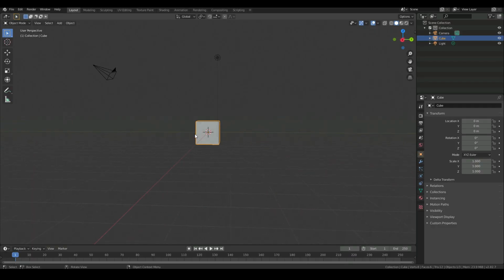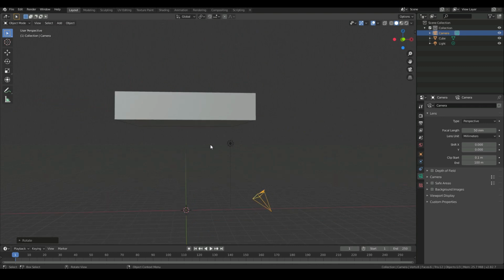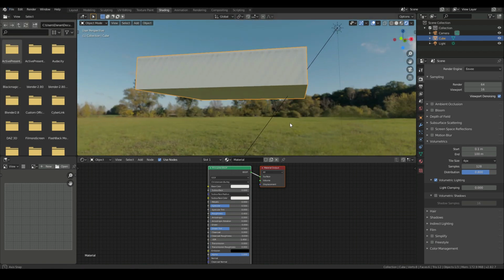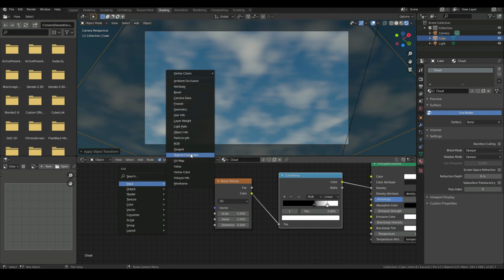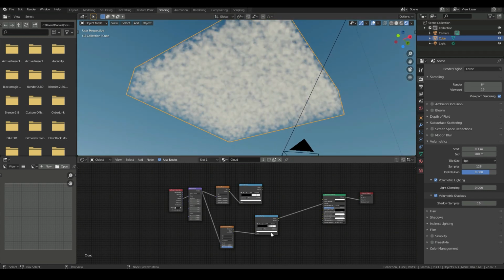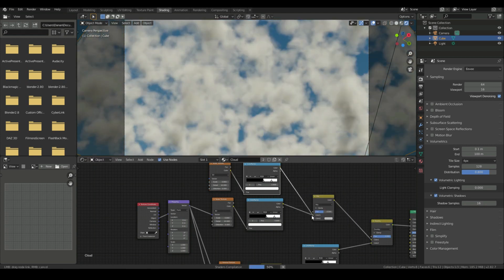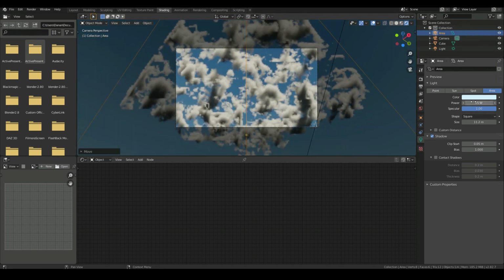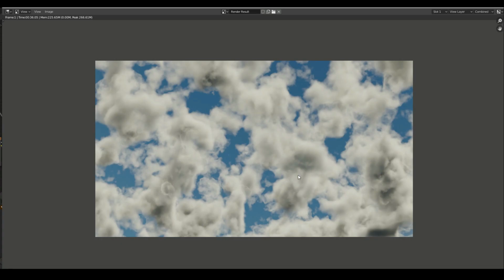Create Real-time Animated Clouds In Blender 2.8 and Eevee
In this video, you will learn how to create animated real-time clouds using Blender 2.82 and Eevee. Perfect for use in a backdrop in a cartoony-style scene.